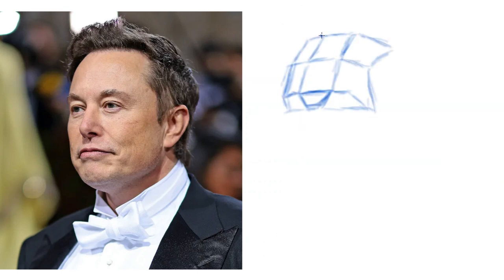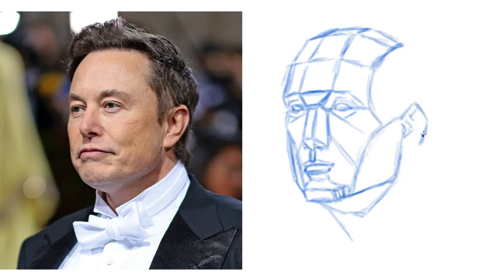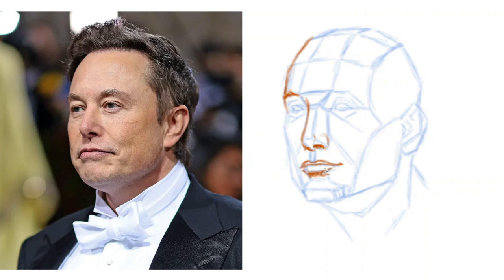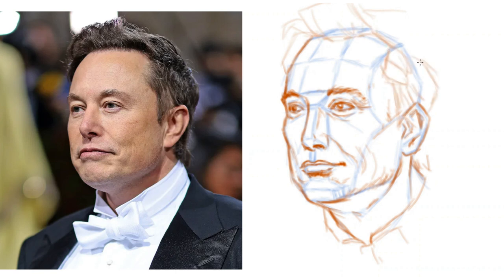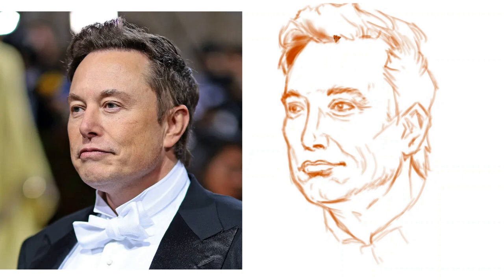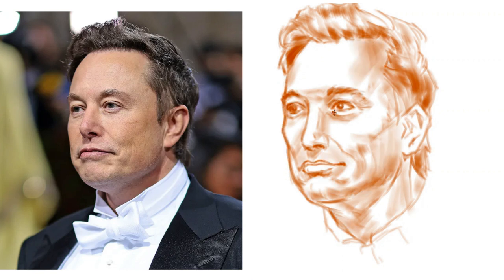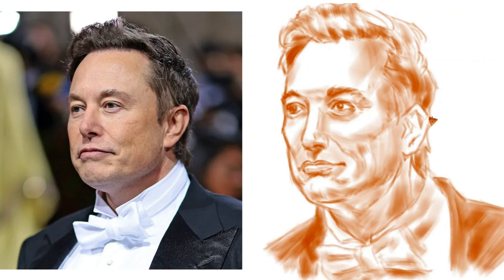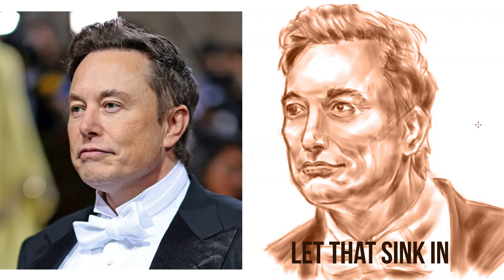Drawing Practice and Tips - Elon Musk as an Asaro Head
It's a good idea to do regular drawing (or daily drawing) of about 30 minutes to 1 hour per day. The aim is not to do hyper-realistic drawing, just to practice techniques for more complex drawings.